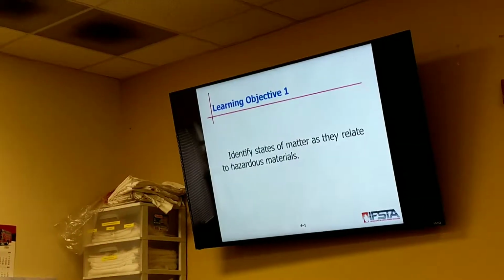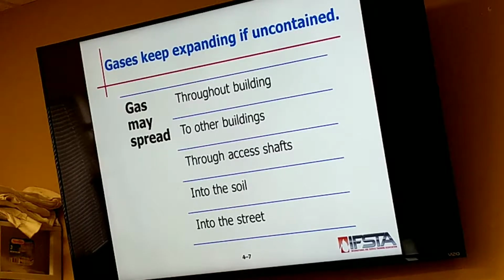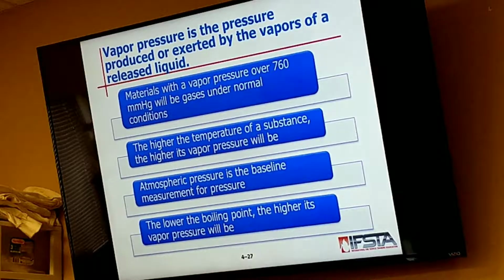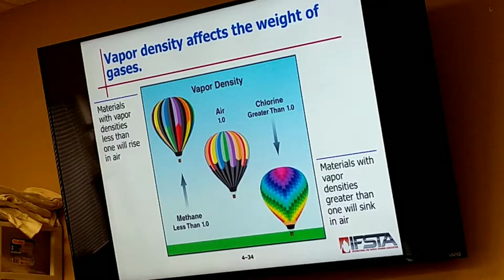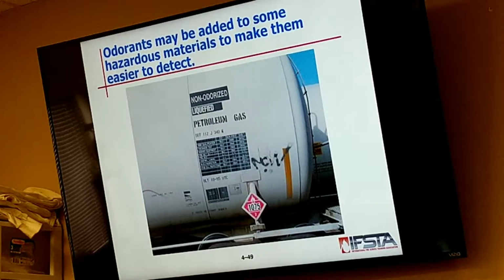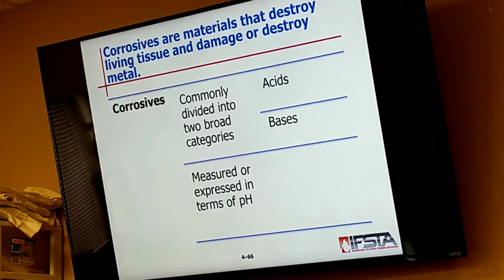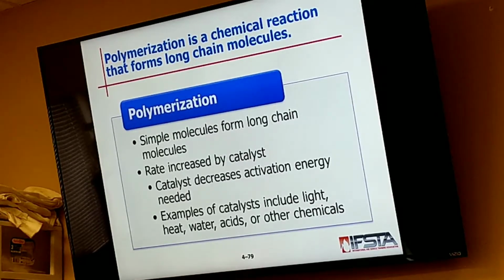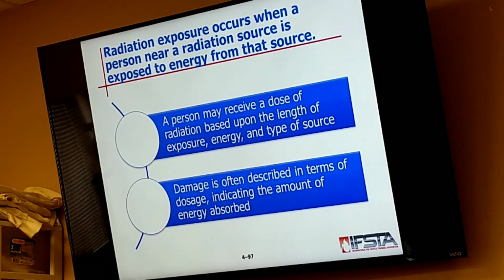Hazmat Chapter 4 - Part 1